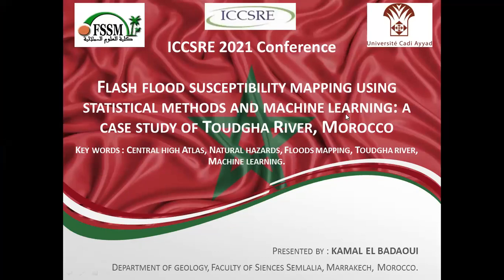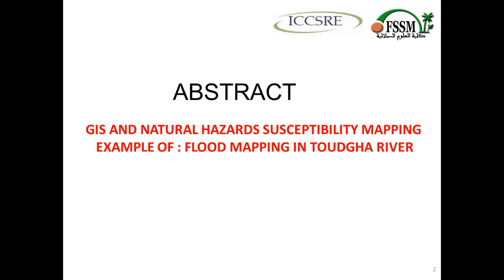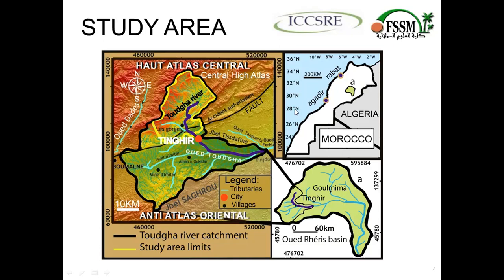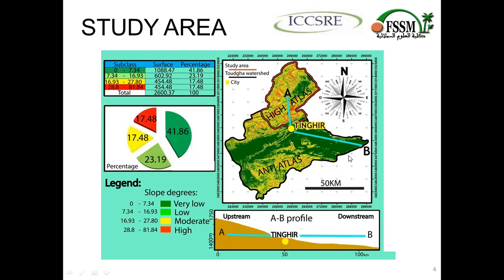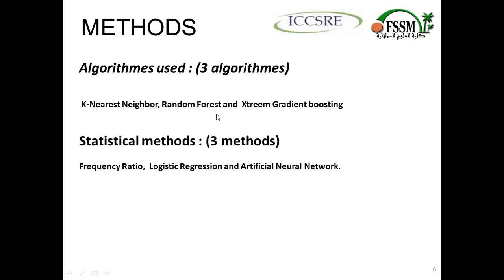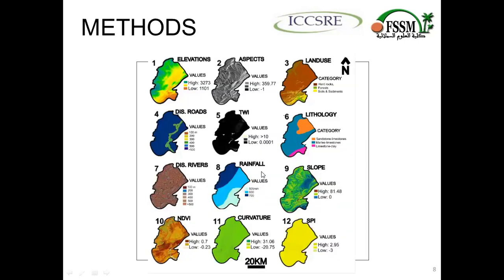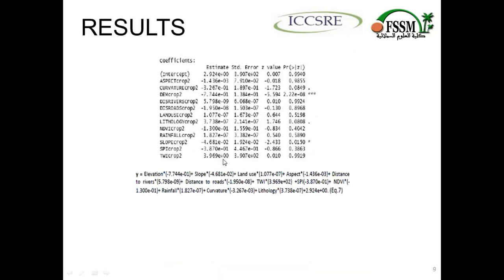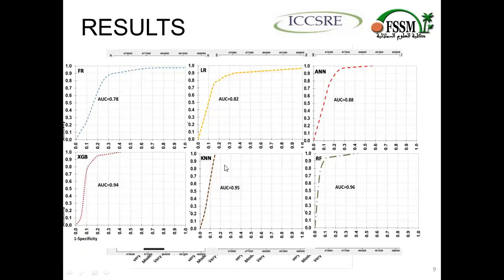ICCSRE2021 045 abstract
Flash flood susceptibility mapping using statistical
methods and machine learning: A case study of Toudgha
River, Morocco